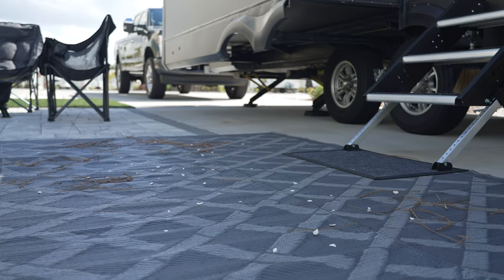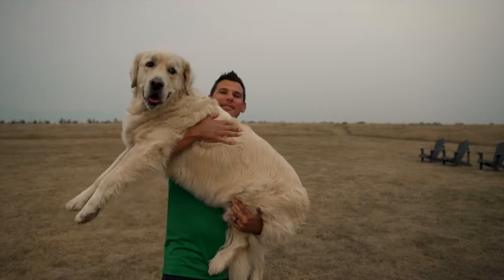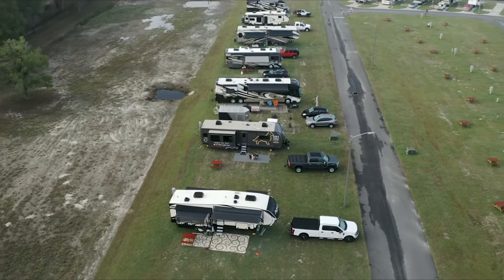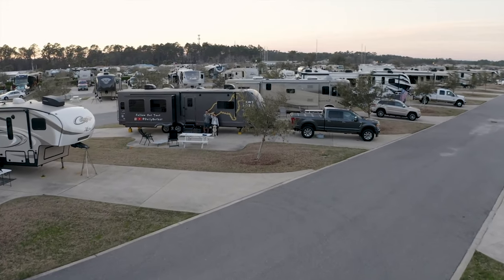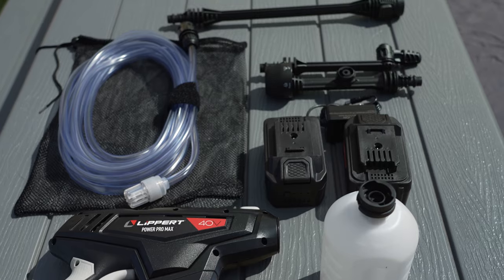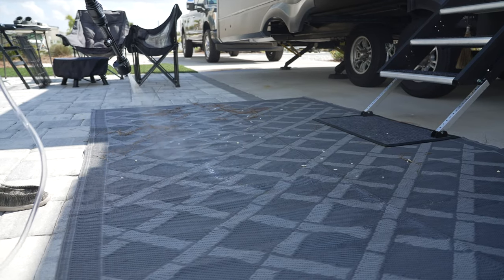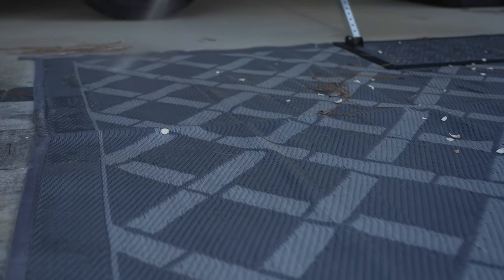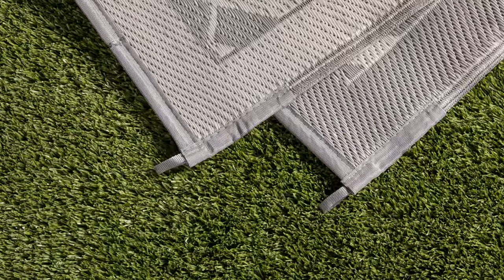Lippert RV Patio Mats Review by Paws for Love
Brand Ambassadors Sean and Christina Conlon of Paws for Love sat down to give us their honest review of our RV patio mats.

As full-time RVers with two golden retrievers, the Conlons enjoy having a place to take off their shoes and wipe off their feet (and paws) after a long day outdoors.

To clean their lightweight patio mat, the Conlons use the Lippert Power Pro Max to tackle dirt and grime with ease.

For help and advice from fellow RVers, follow our Lippert Scouts Community Group